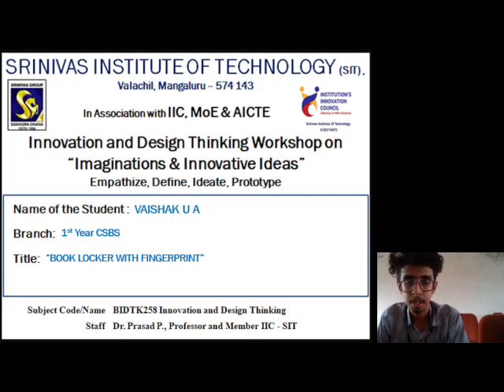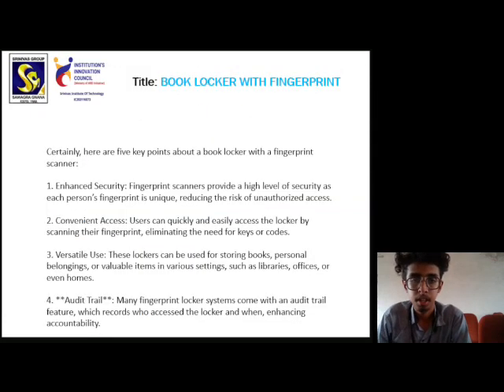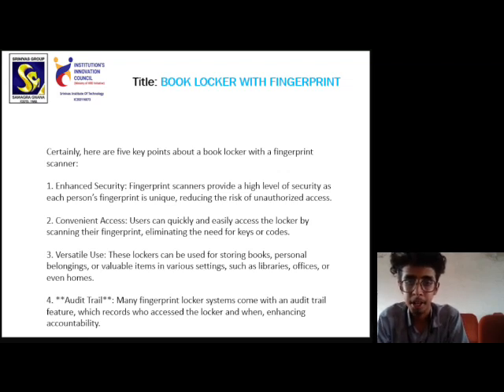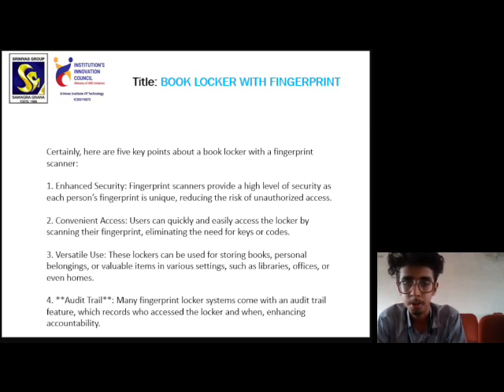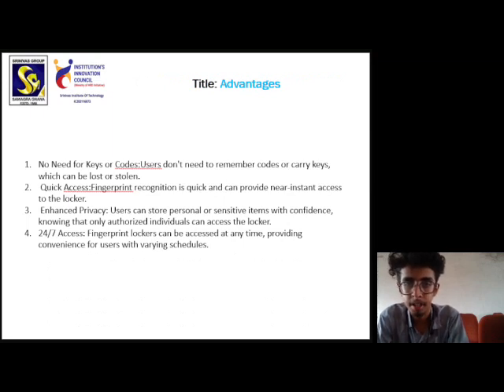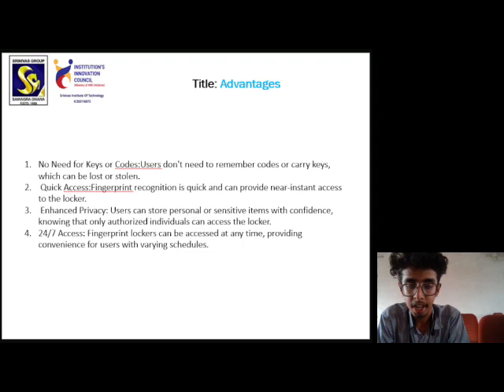4SN22CB050 Vaishak U A, SIT Mangaluru, BIDTK258 Workshop Presentation Mentored by Dr. Prasad P